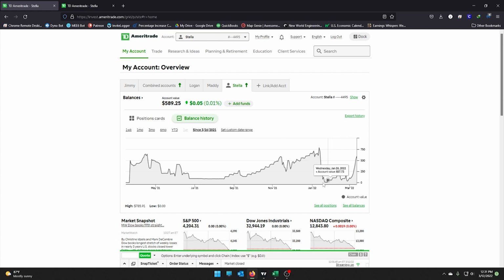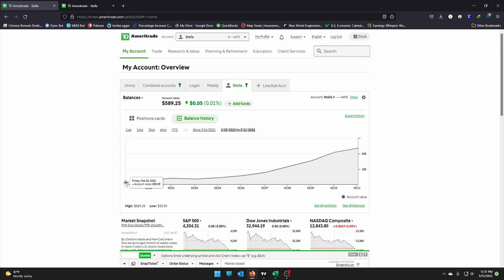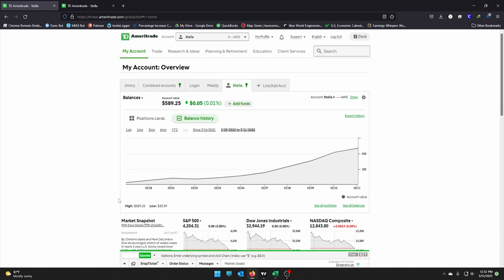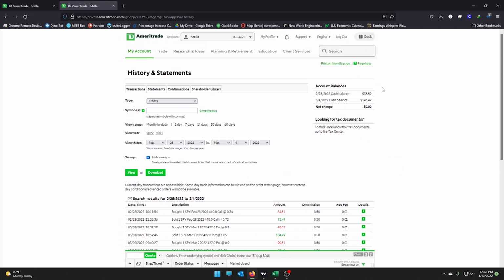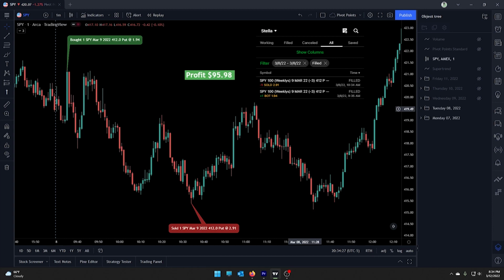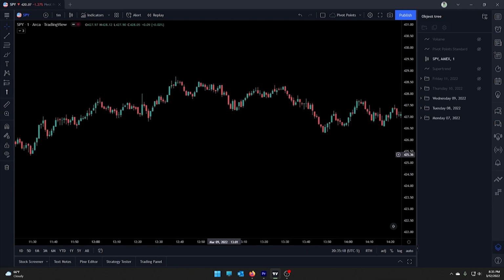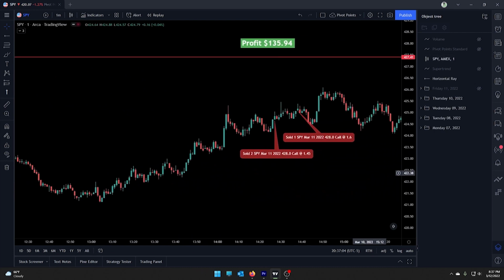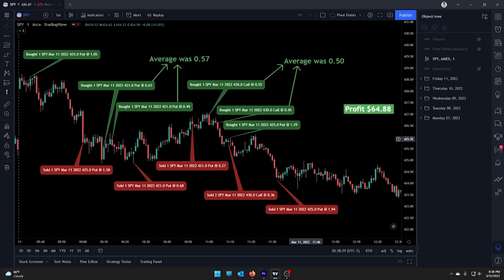Baby Account Challenge Weeks 1 & 2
Well, everyone has been asking for it, so here it is.  The BABY ACCOUNT CHALLENGE.  I have started trading this account only having $35 in it.  In 2 weeks we reached 1000% gain thus far.  I will post weekly videos showing the progress with full transparency.  Its either going to be awesome or an epic failure!